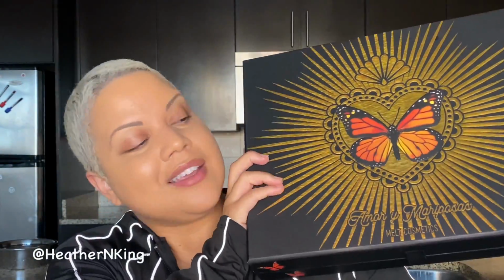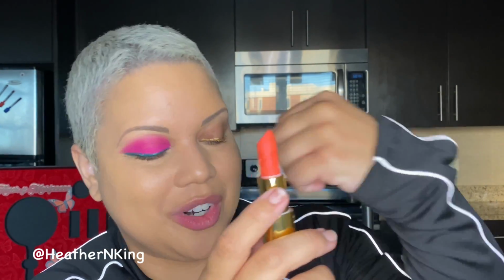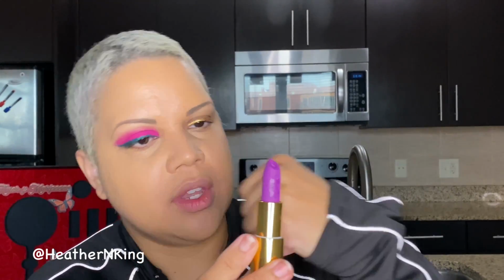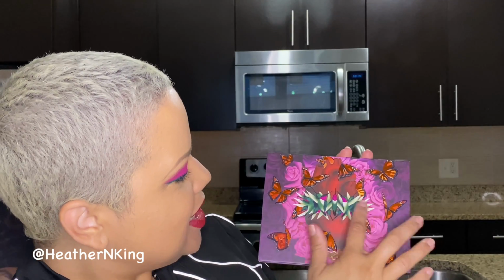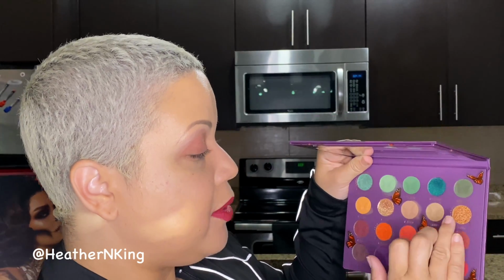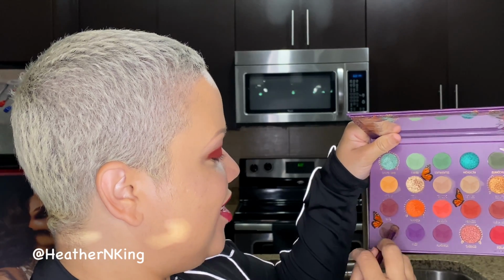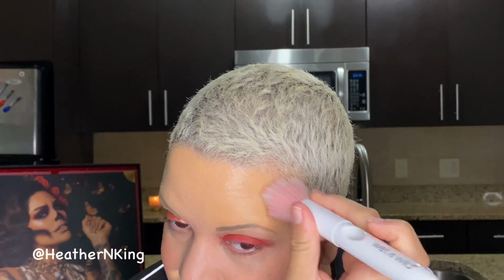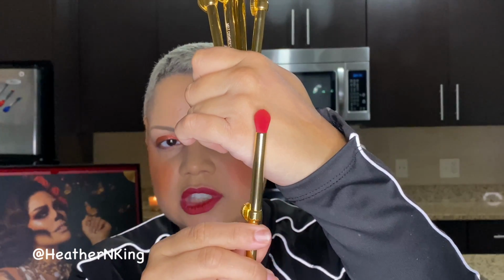Melt Cosmetics Amor y Mariposas Collection Live Swatches Lipstick, Lip Pencils, Eyeshadow and Blush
Products purchased::

- Melt Cosmetics Amor y Mariposas Limited Edition PR Box
- Amor Y Mariposas Pressed Pigment Palette
- Monarca Blush Palette
- Ultra-Matte Lipsticks: Besos, Recuerdos, Alma Gemela
- Glitter Lipsticks: Amor Eterno, Inolvidable
- Perfectionist Lip Pencils: Corazón, Esperanza, Familia
- Gel Liners: Colibrí, Estrella
- Pigment Paint: Concha
- Amor Y Mariposas Hand Mirror
- Face & Eye brushes: Pincel Denso 23, Sombra Plana 24, Lapiz Fino 523, Sombra Angular 627, Rubor 718,  Pomulo Alto 779, Mini Difumadora 808